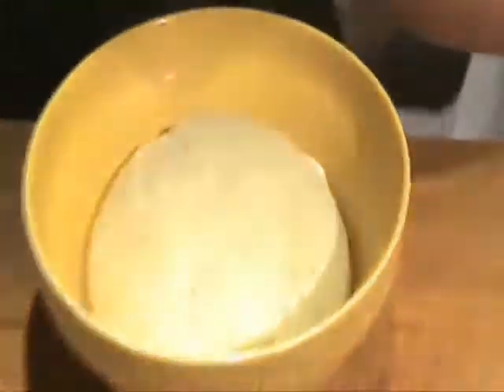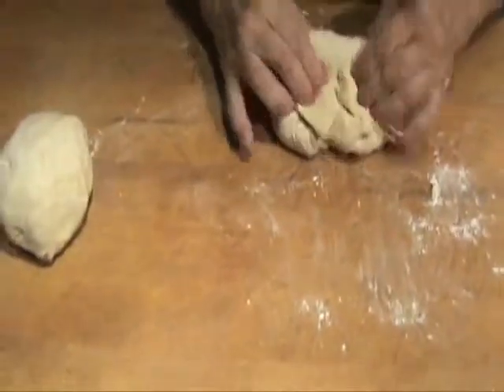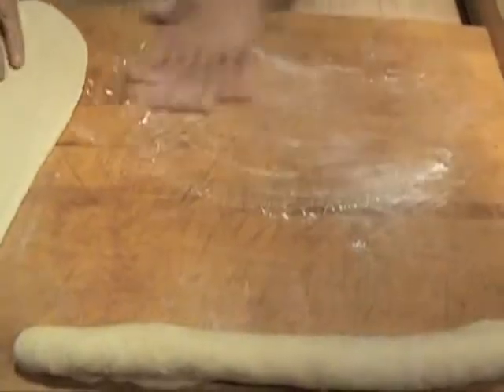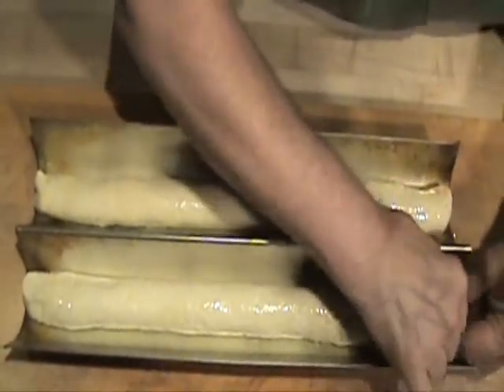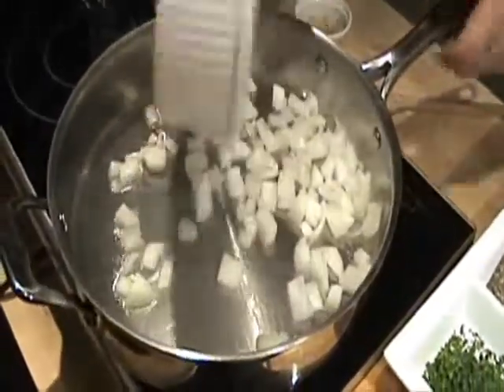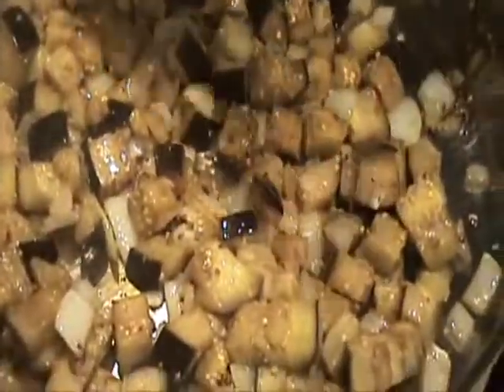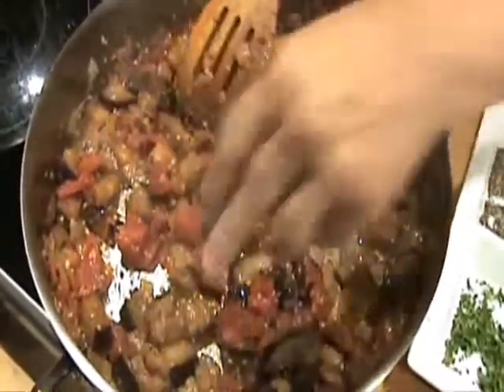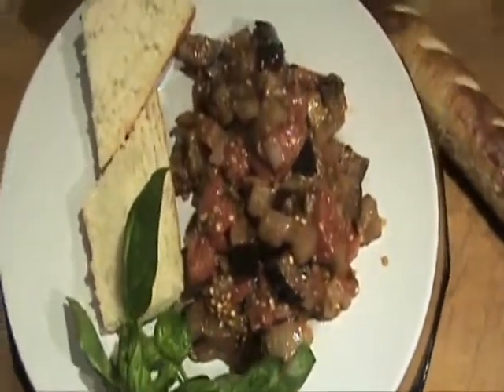Ratatouille with Fresh Baked Baguette Video Recipes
Cha Cha Dave's Ratatouille with Fresh Baked Baguette
Servings: Light Lunch / Side Dish
Ingredients:
o 1 Eggplant (diced -- about 2 cups)
o 1 Onion (chopped)
o 1 ½ Cup Tomatoes (diced)
o 3 Garlic (cloves -- minced)
o ¼ Cup fresh Basil (chopped)
o Olive Oil
o Salt / Pepper
o Parsley (chopped -- for garnish)
o Baguette: (yields for 2 loaves)
 4 Cups Flour
 1 ¼ Cup Water (warm)
 2 TblSp Sugar
 1 TblSp Salt
 2 ¼ Tsp Yeast
 Egg white